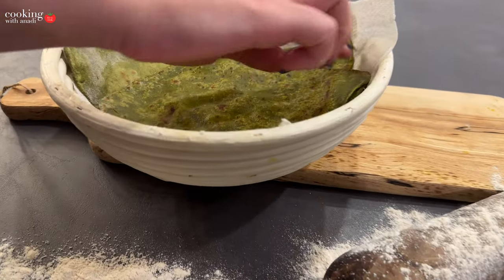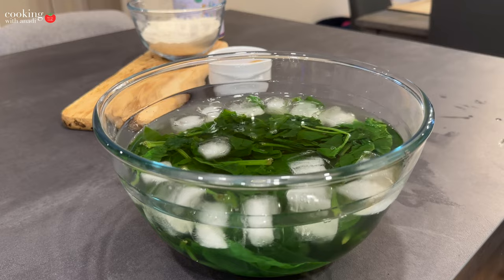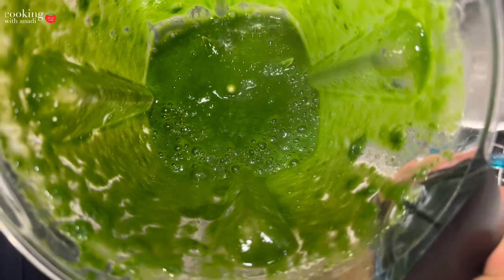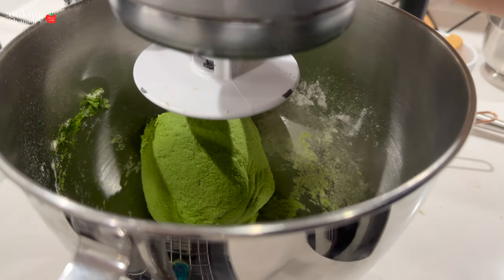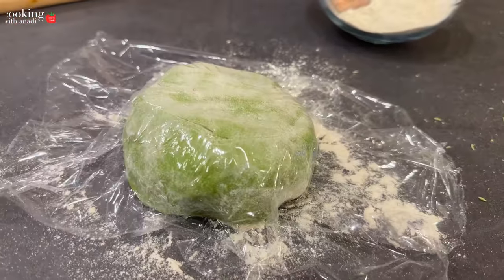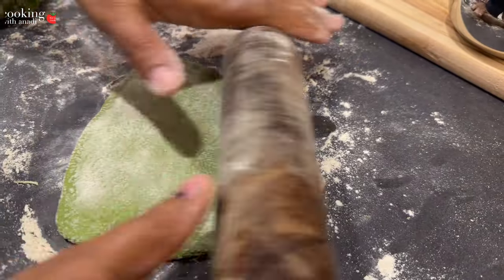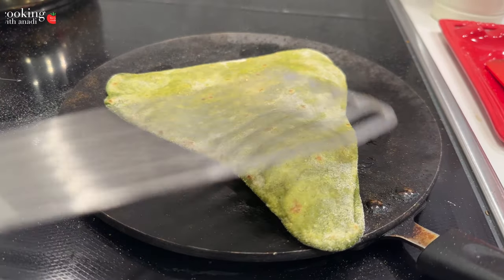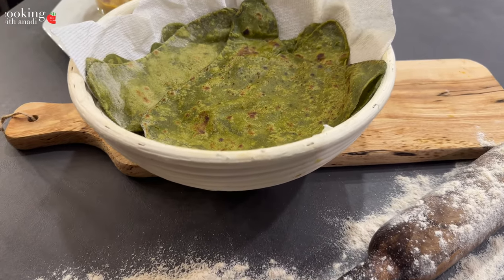This Healthy Spinach Paratha Recipe will Be Your New Favourite Bread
Learn how to make a healthy spinach paratha with this easy recipe! This spinach paratha recipe will show you how to prepare the spinach and how to make the dough for palak paratha. You will also learn how to cook with spinach paratha to make the paratha soft and warm.

PRODUCTS USED:
measuring cups
Wooden spoons
Atta flour
Tawa pan
Mixing bowl
KitchenAid stand mixer
Kitchen Scale